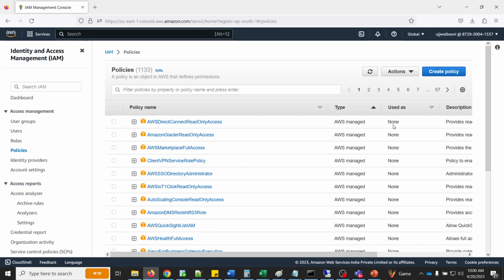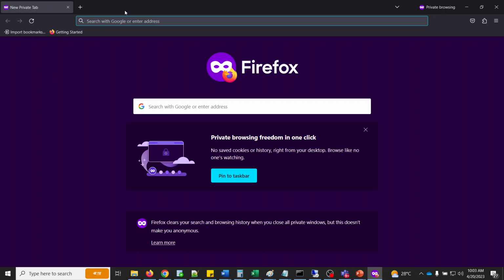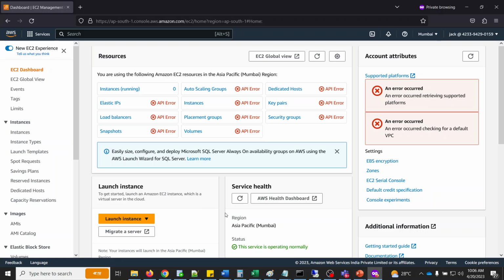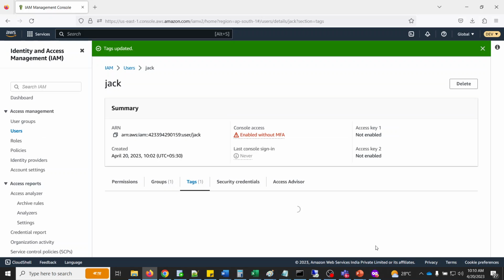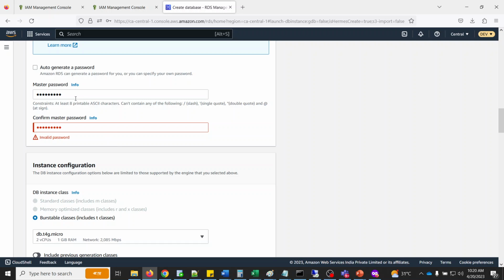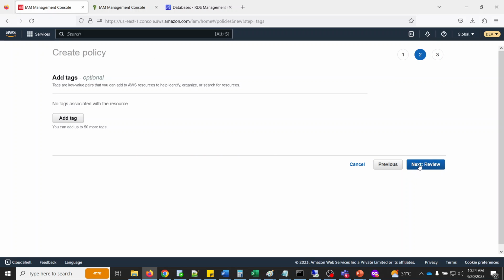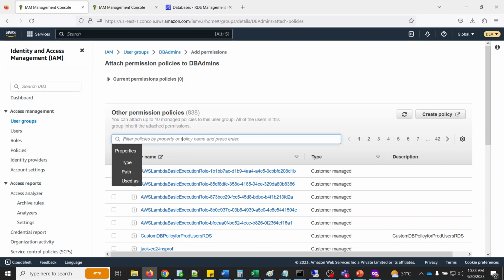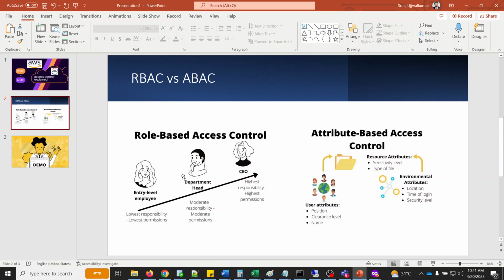Role Based Access Control (RBAC) vs Attribute Based Access Control (ABAC)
Role-based access control (RBAC) is a method of restricting network access based on the roles of individual users within an enterprise. Organizations use RBAC -- also called role-based security -- to parse levels of access based on an employee's roles and responsibilities.

Attribute-based access control (ABAC) is an authorization strategy that defines permissions based on attributes. In AWS, these attributes are called tags. You can attach tags to IAM resources, including IAM entities (users or roles) and to AWS resources. You can create a single ABAC policy or small set of policies for your IAM principals. These ABAC policies can be designed to allow operations when the principal's tag matches the resource tag. ABAC is helpful in environments that are growing rapidly and helps with situations where policy management becomes cumbersome.